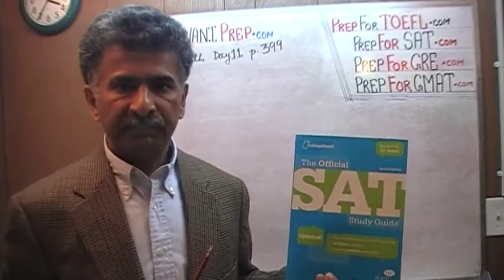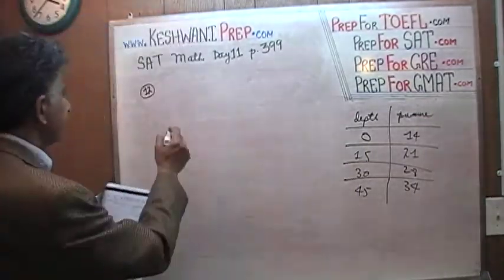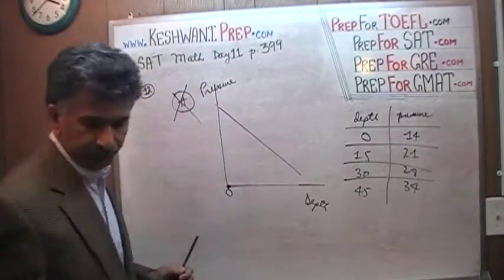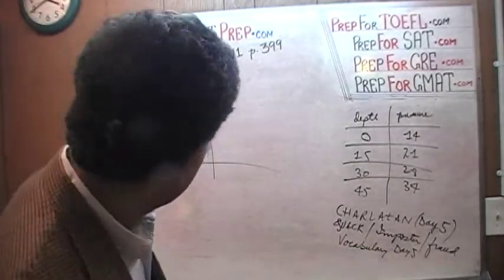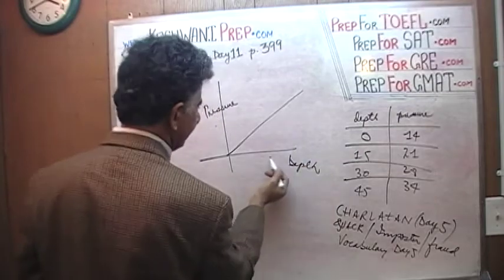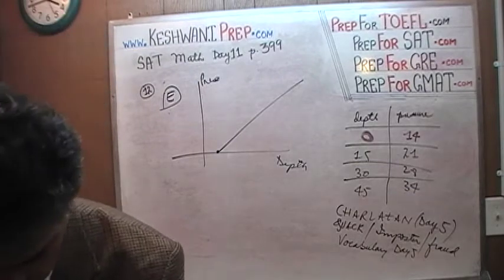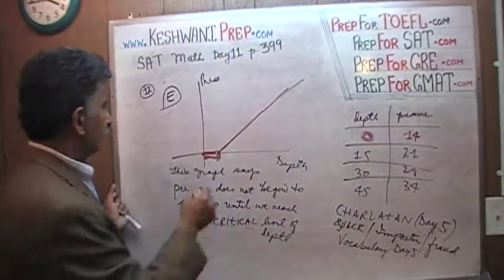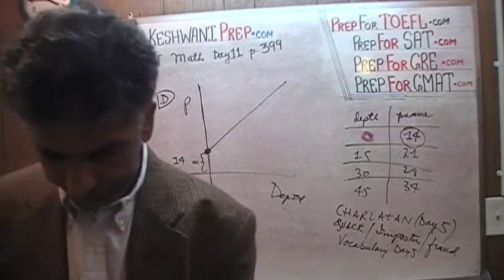SAT Math Day 11, p399 Official Study Guide - Second Edition, KeshwaniPrep.com